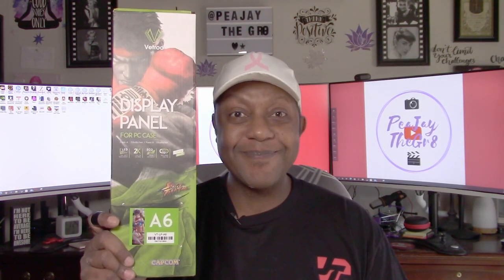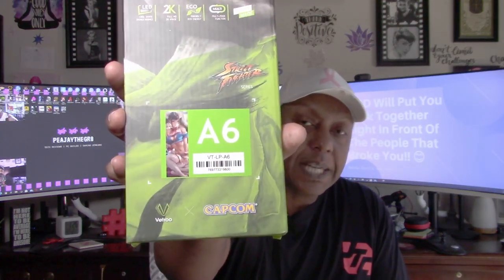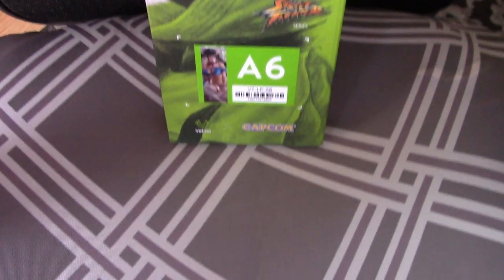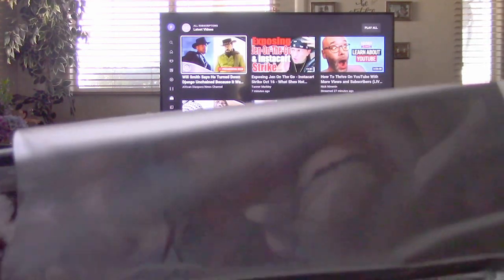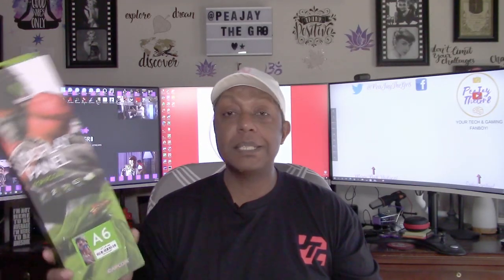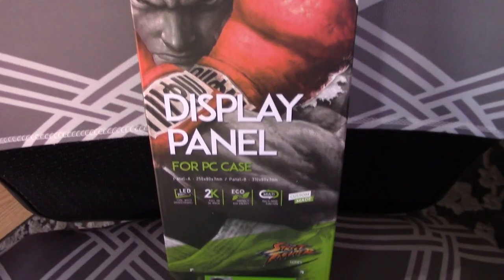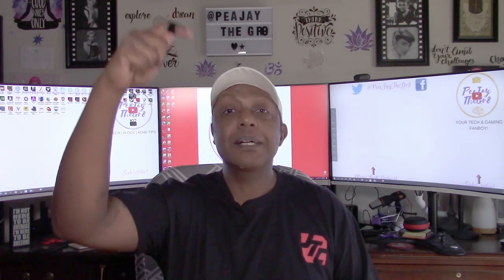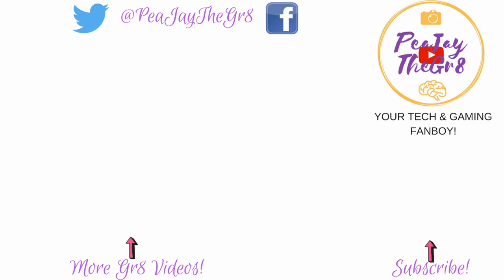Vetroo Street Fighter Display Panel for PC Case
What's up, Gr8Ones?! Thanks for checking out my review of the Vetroo Street Fighter display panel for PC cases. I found this randomly online at Newegg.com. Was it worth it? Did I gain extra FPS?! lol

Follow me on the socials! PeaJayTheGr8